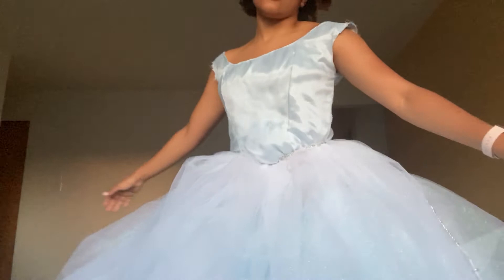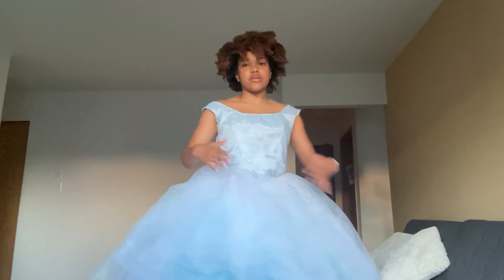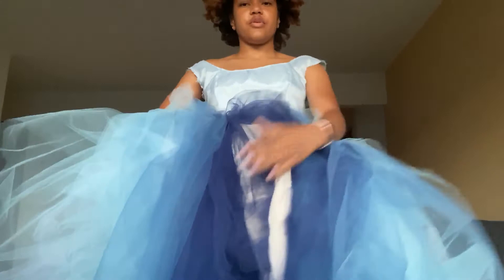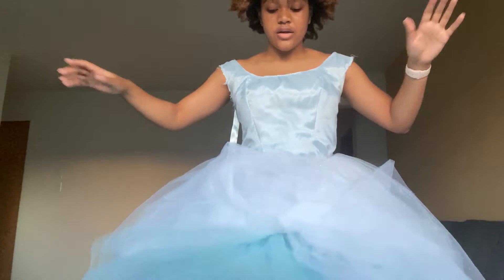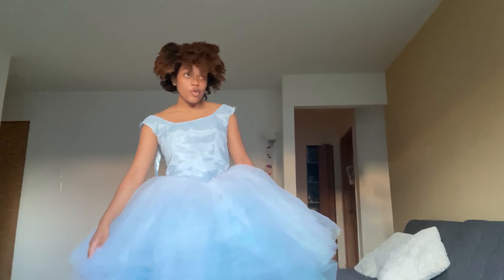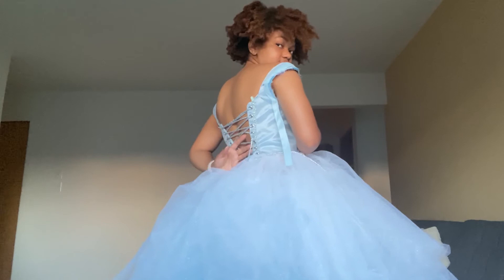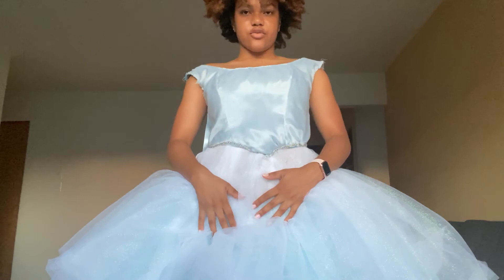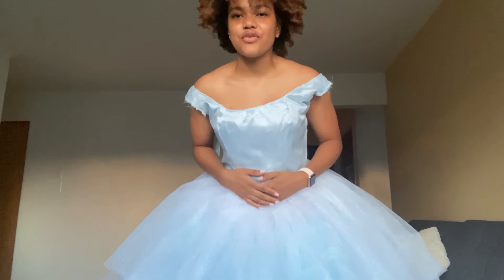Making Cinderella Episode 6: Skirt (Part 2)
A video log of how I started the skirt of cinderella

My 2020 Summer project is to create a transforming ball gown.